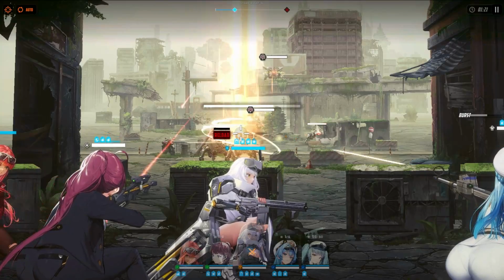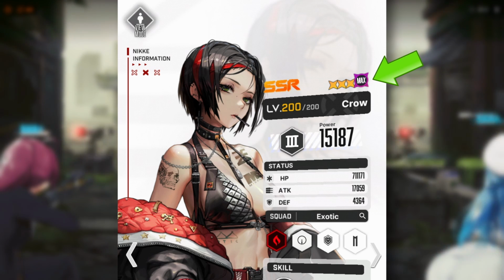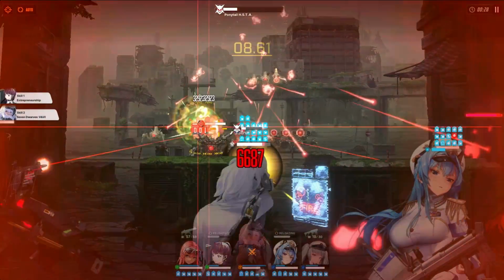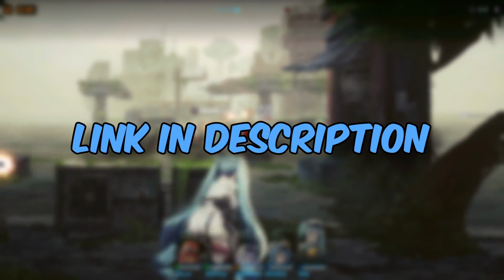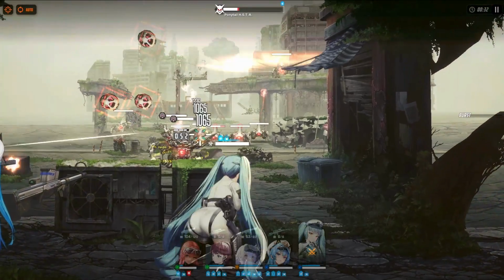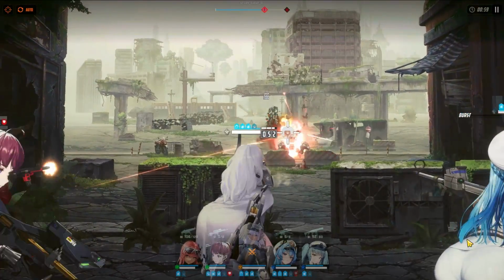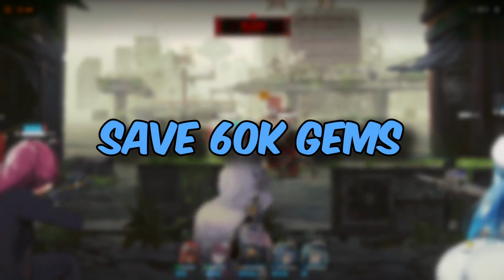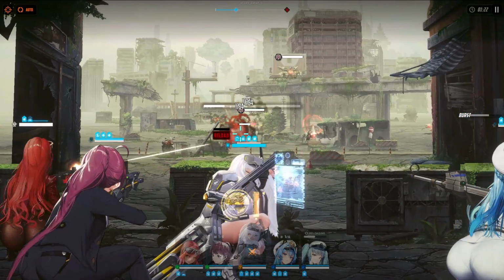MAX! Limit Break Characters ASAP! Long Term Progression Tips! | GODDESS OF VICTORY: NIKKE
Here are some tips and advice to help you get max limit break for your characters ASAP! so you can reach level 200!